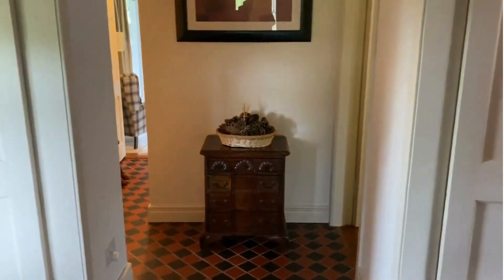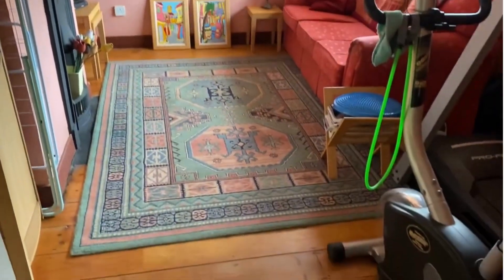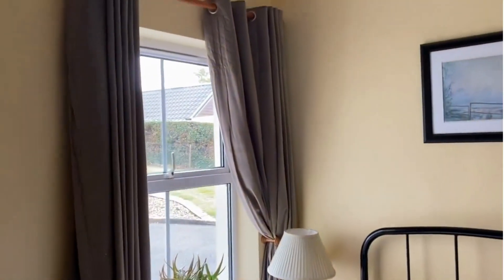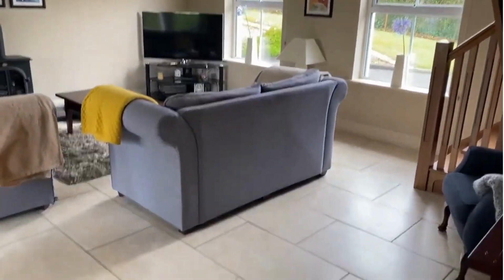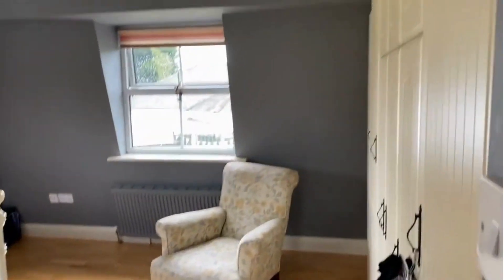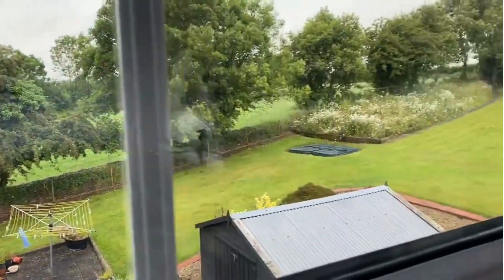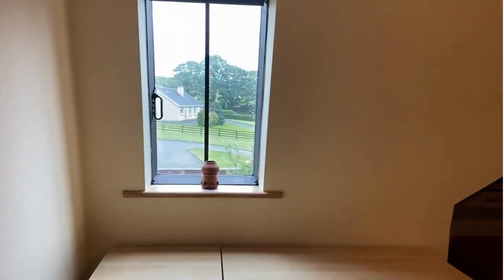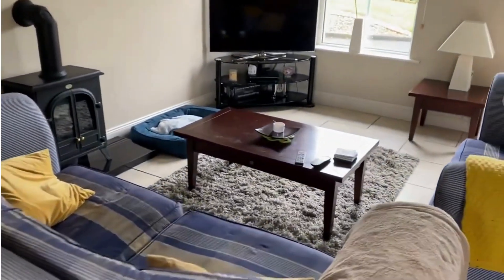Glenard, Stirue, Dunleer, Co Louth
Delightful three bedroom renovated and extended cottage, 106 sqm approx. on ¾ acre of gardens.
REA O'Brien Collins, Drogheda
T: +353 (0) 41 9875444